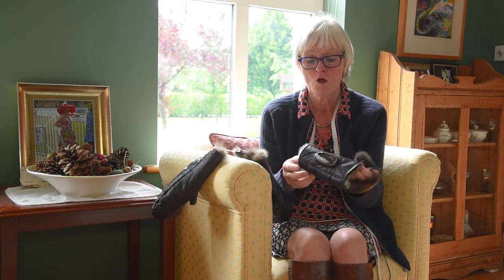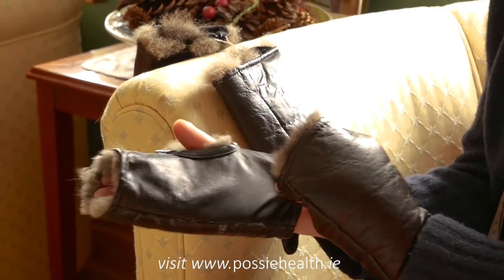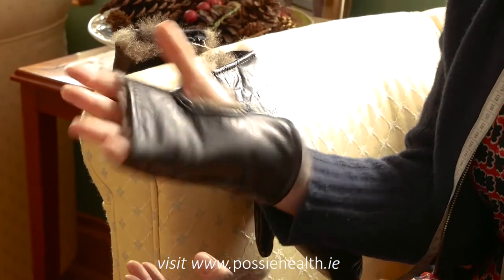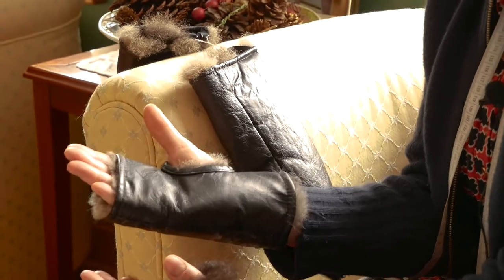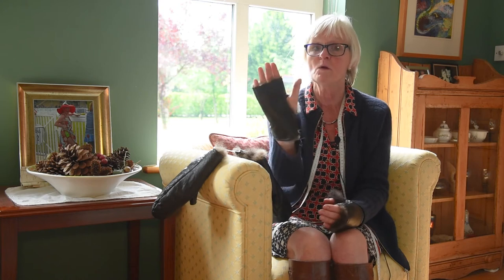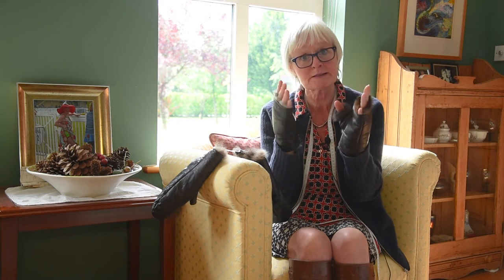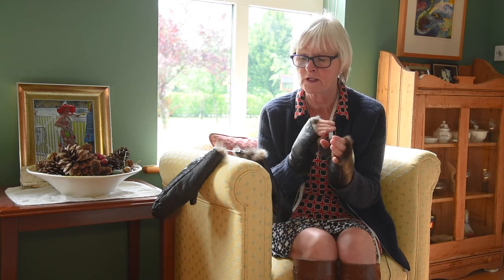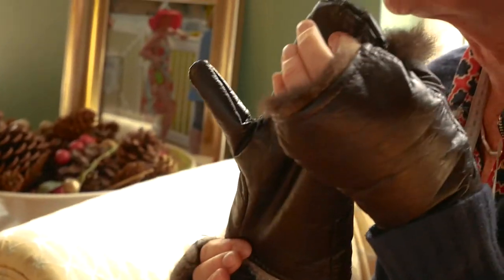Possum fur and leather mittens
These eco friendly possum fur gloves and mitts are remarkable for anyone who suffers from the cold, have underlying health issues or have had injury or damage inflicted on their hands or wrists.

It is regarded by numerous Occupational therapists and physiotherapists across Ireland as the solution for pain management in cold weather. Since 2016 seven hospitals across Ireland have been referring patients to Kiwi country clothing for the possum handwear. The hollow fibre in the possum acts as a natural insulator, trapping the body's  own heat and maintaining temperature at 36.6 degrees. Also the light stroking of the skin by the fur fibre, an effect known as Effleurage, desensitises the nerves receptors under the skin, thus reducing the pain.

Possums are not farmed, but have to be culled in NZ,  as they are considered a pest and not native to NZ. They carry TB and destroy the native birdlife and native forests right across NZ. The department of conservation run the culling programme. Possum products all carry an enviornmental status credentials.

Gloves, fingerless mittens, mittens with thumb in..or out...long wrist sheaths are all available and can be made to measure. Nothing is a problem. Partial hands, digit less hands, are all accommodated by Kiwi Country Clothing via their Possie Health shop. Phone calls are most welcome, 7 days a week.